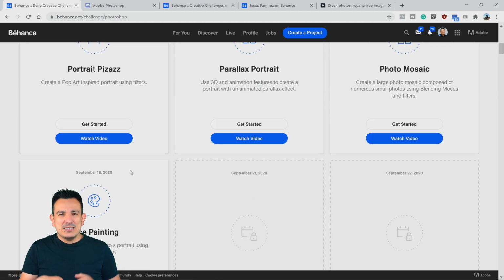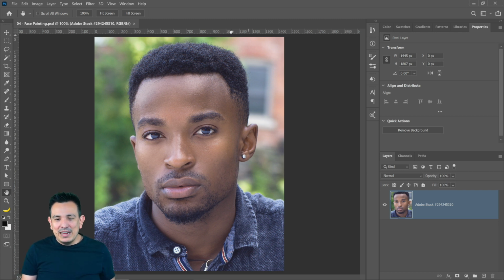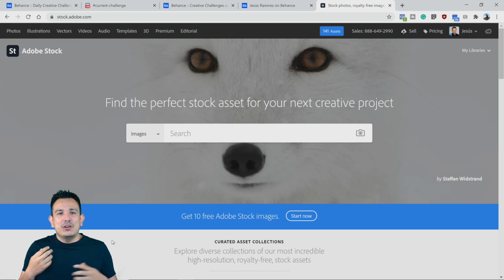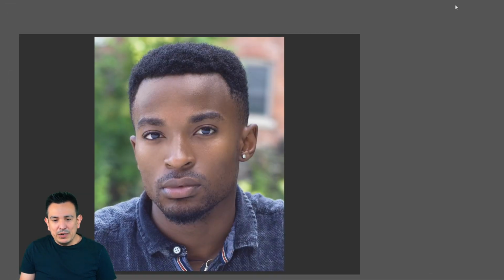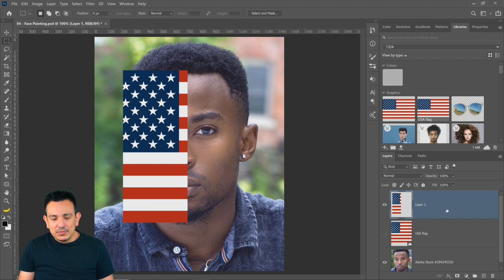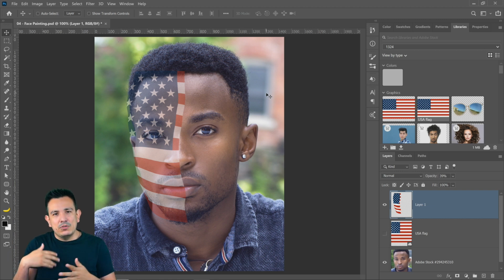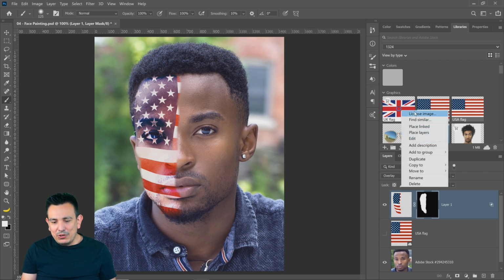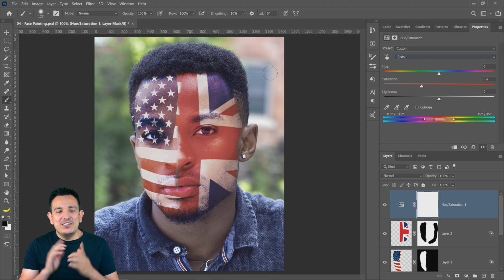Photoshop Daily Creative Challenge - Face Painting | Adobe Creative Cloud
Challenge: Apply a design or illustration to a portrait using Displacement Maps.